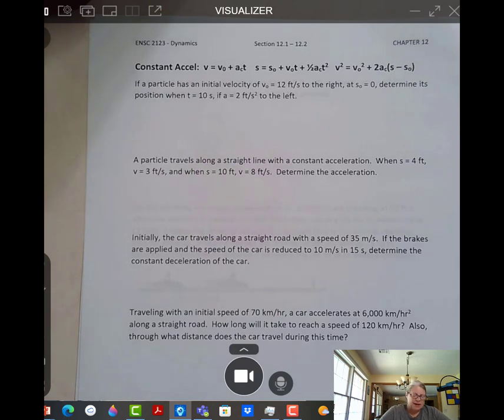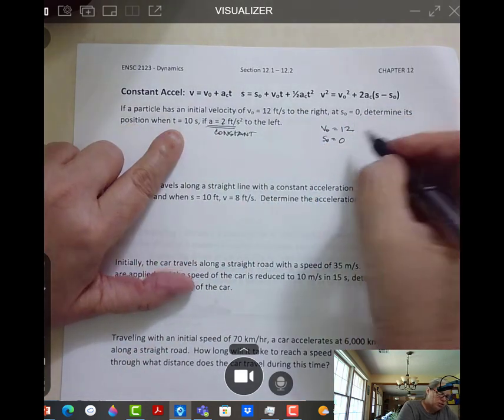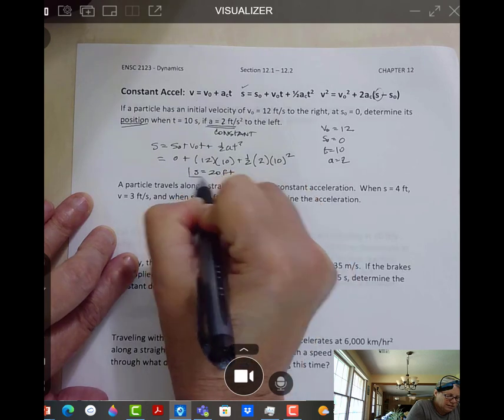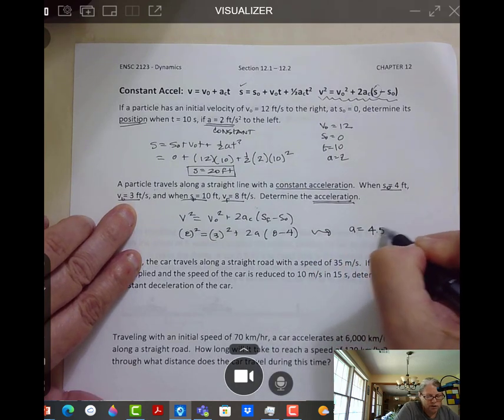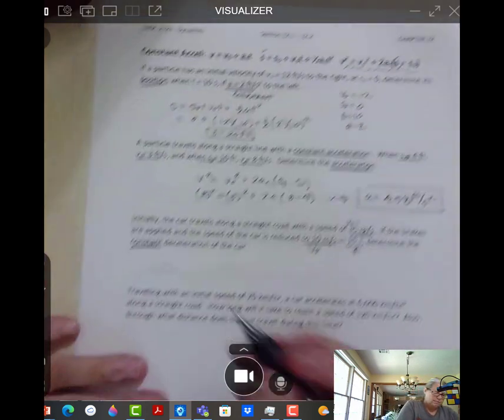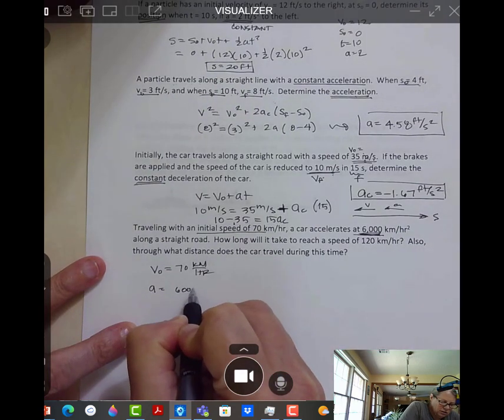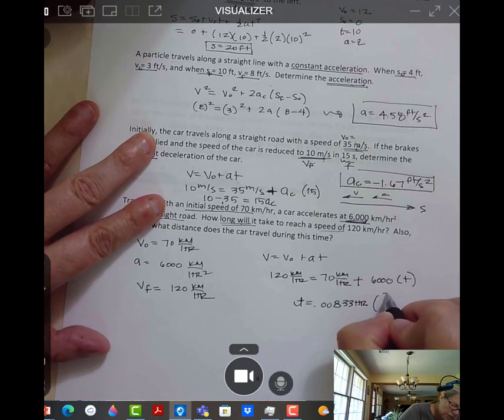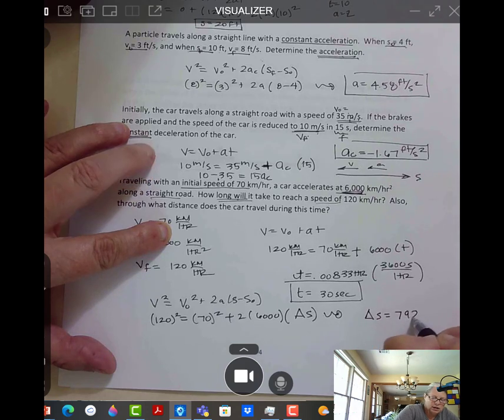ENSC 2123 Section 12 1 12 2 Example Page 4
DYNAMICS, KINEMATICS, EXAMPLES, INTEGRATION, ENGINEERING, PARTICLES IN MOTION